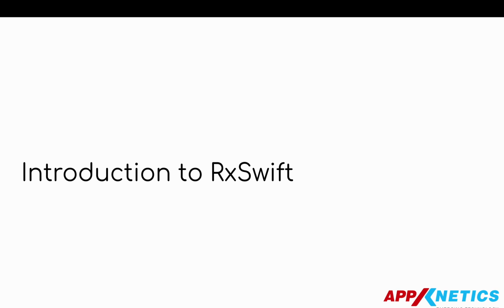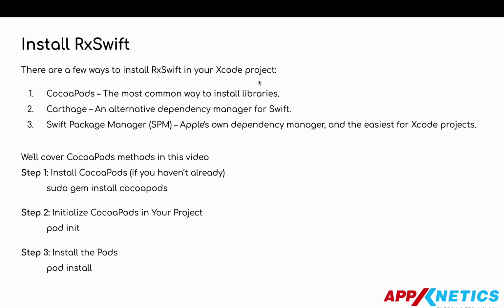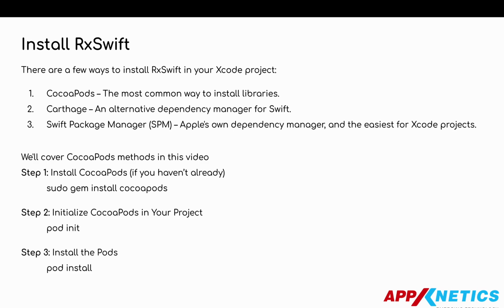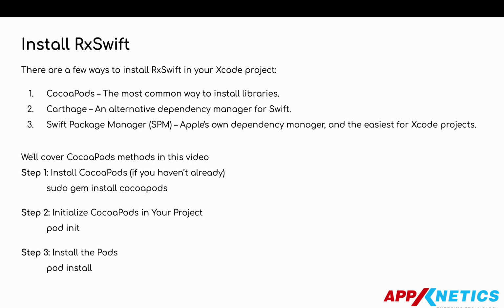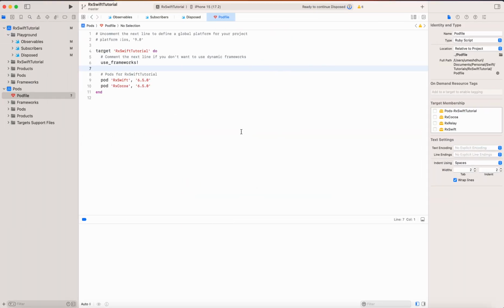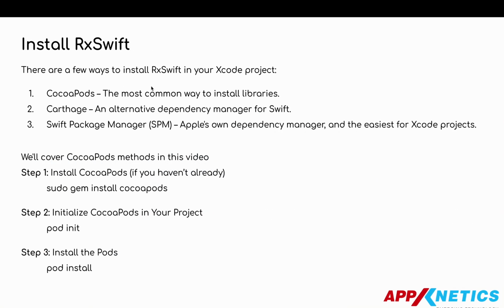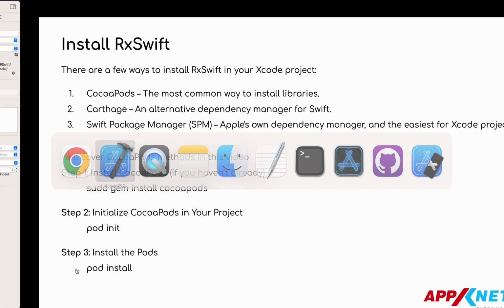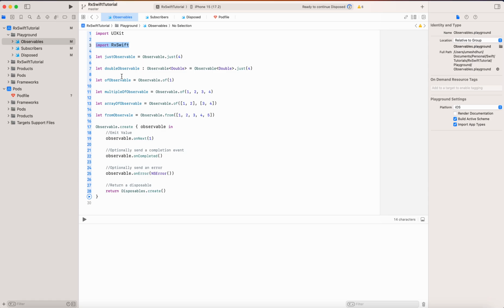RxSwift | Getting Started + Installation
Hey everyone, welcome to the channel! I’m super excited to kick off our RxSwift Tutorial Series, where we’ll be diving into reactive programming and learning how to use RxSwift to make our iOS projects more powerful and elegant.
In today's video, we’ll not only talk about what RxSwift is and why you should learn it, but we will also guide you through the installation process so you can start using RxSwift in your own project. If you're a beginner or you're curious about reactive programming, you're in the right place!